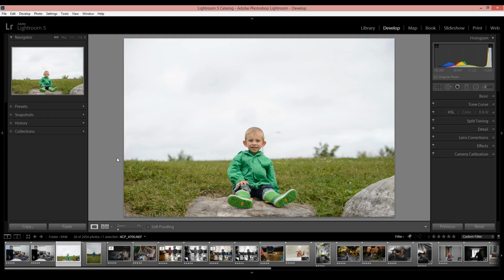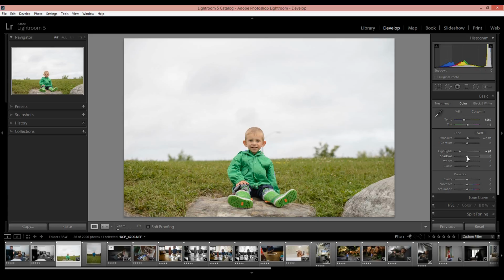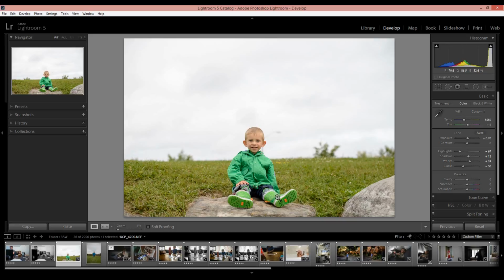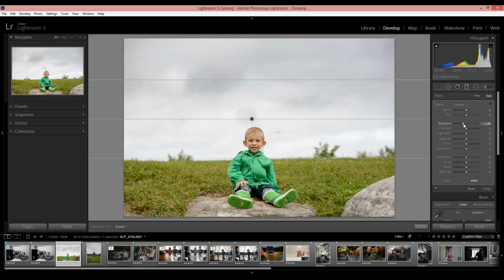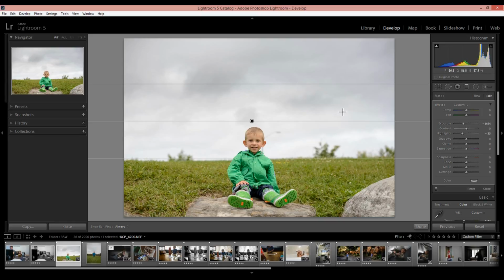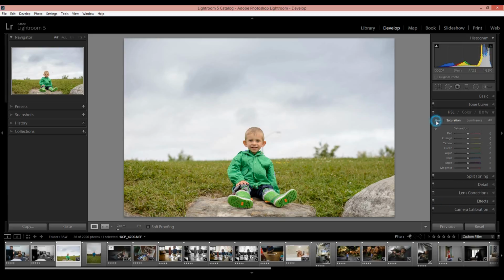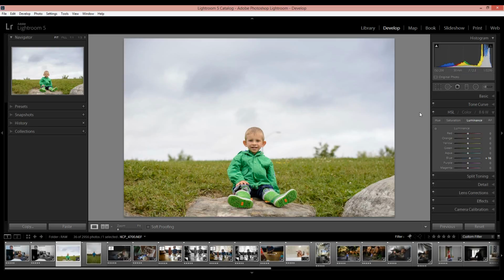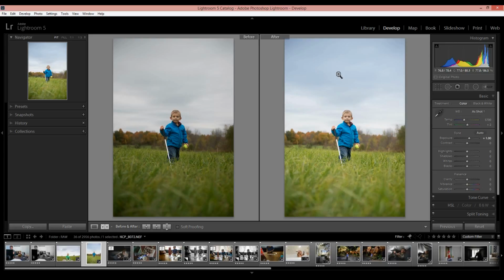Mastery Monday: Creating Beautiful Skies in Lightroom HD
Kristy Chapman shows you how to rock those gorgeous skies in Lightroom!